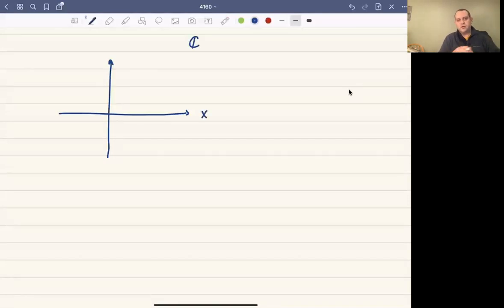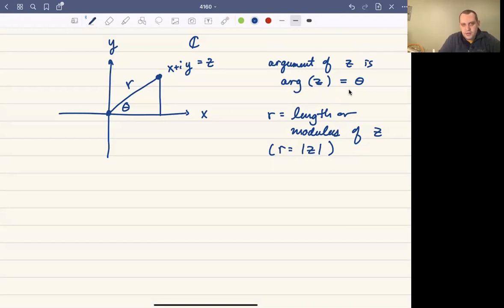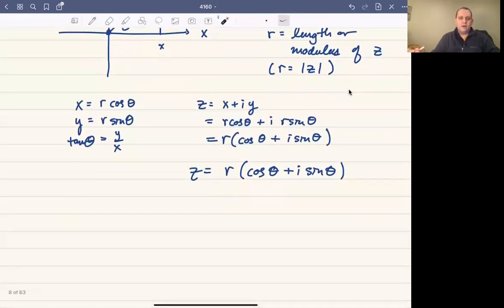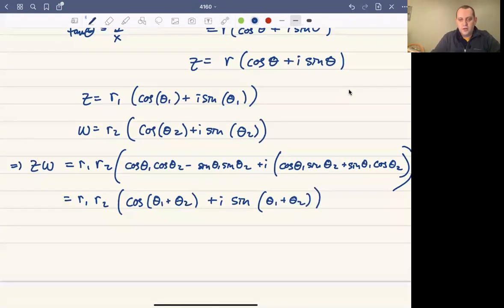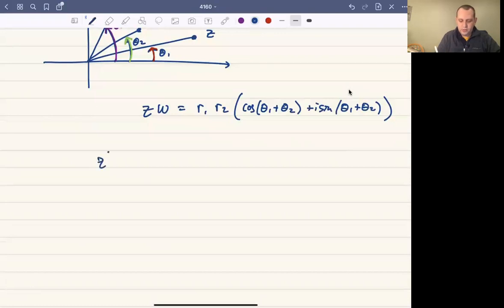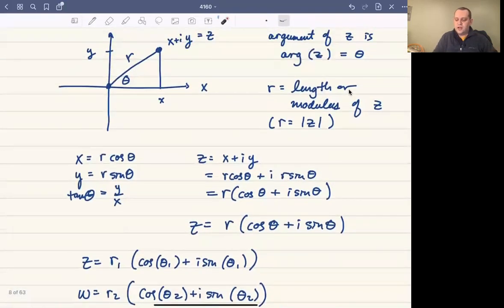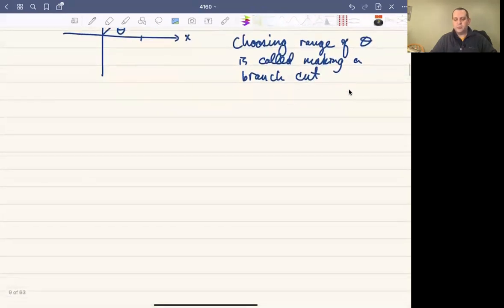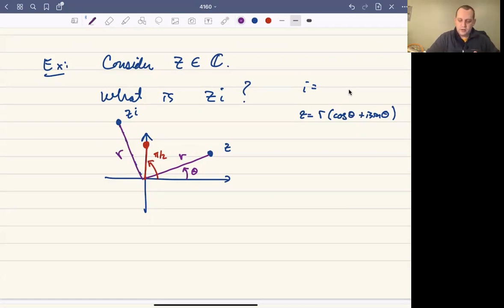Complex Numbers in Polar Form